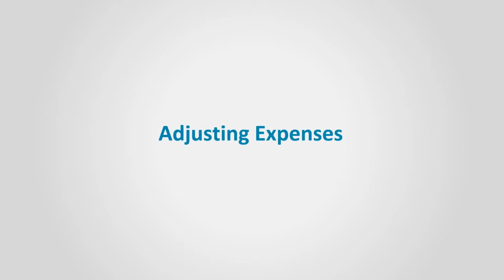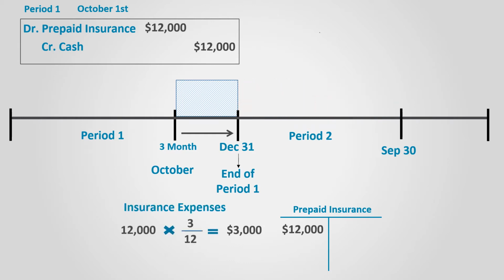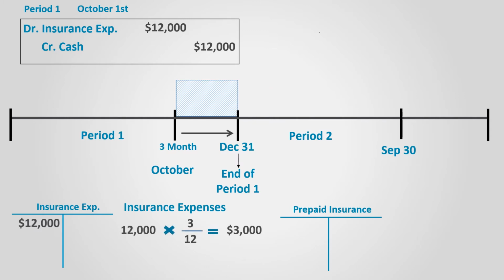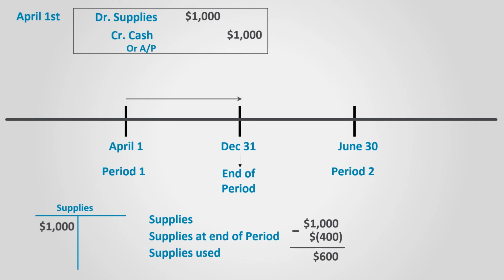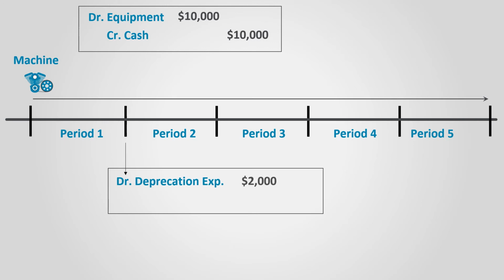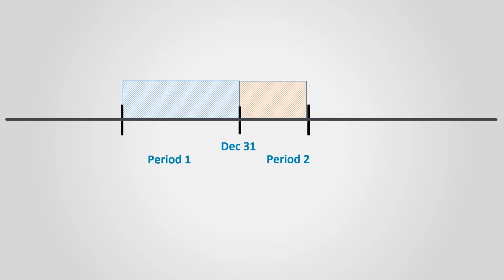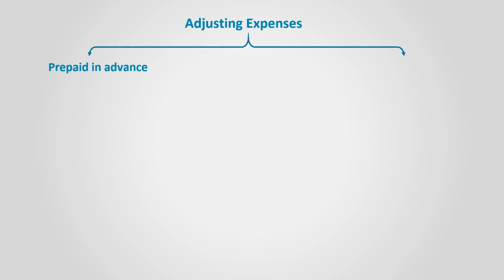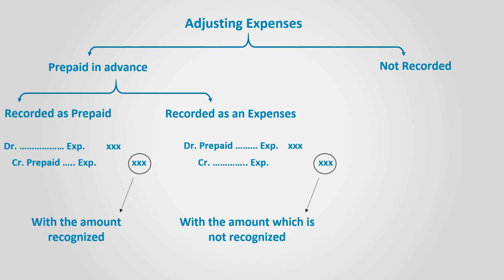Adjusting Expenses (Financial Accounting)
This video illustrates adjusting prepaid and accrued expenses